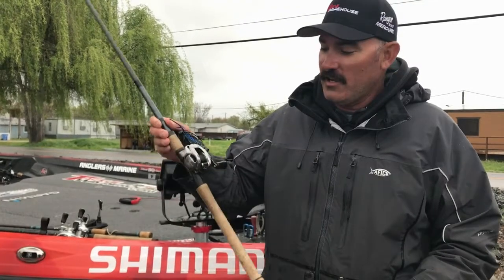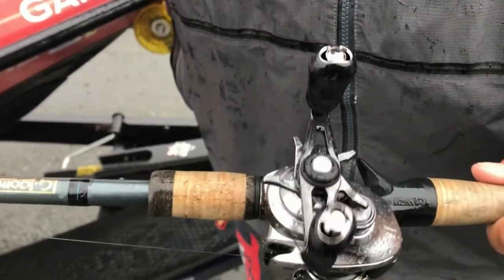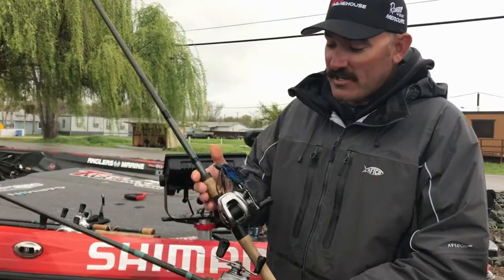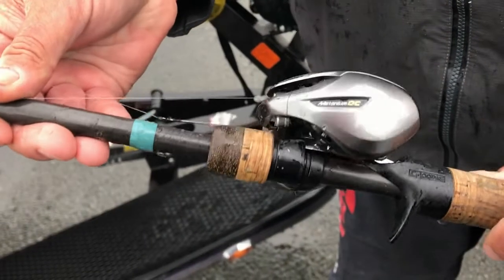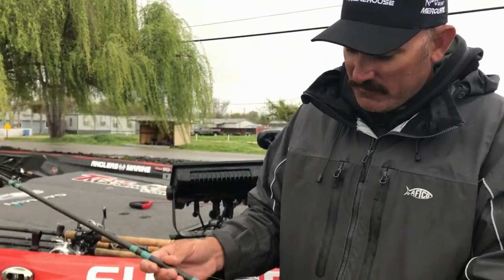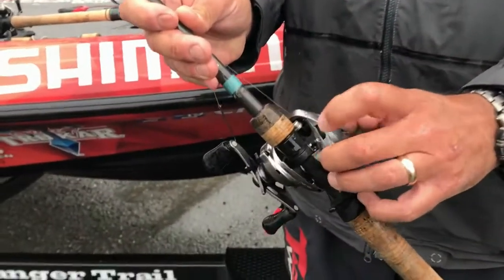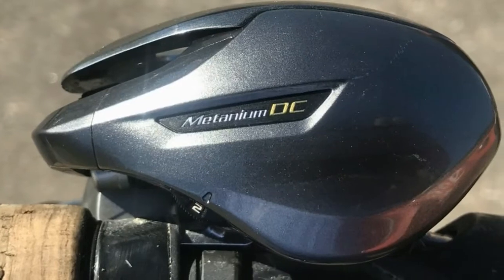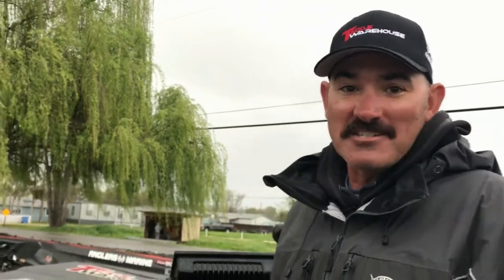Two New Shimano Reels with Bass Pro Jared Lintner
Jared Lintner talks about two new Shimano reels the Shimano Bantam MGL Casting Reel and the Shimano Metanium DC Casting Reel